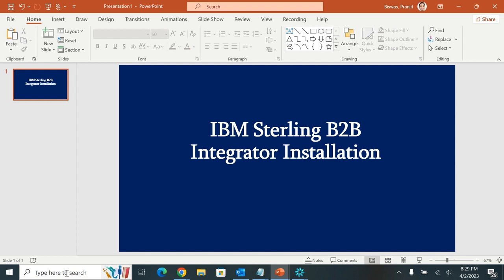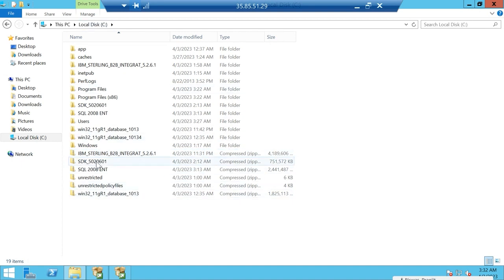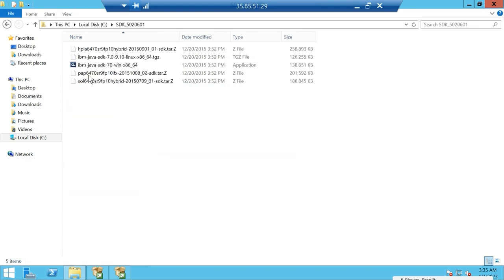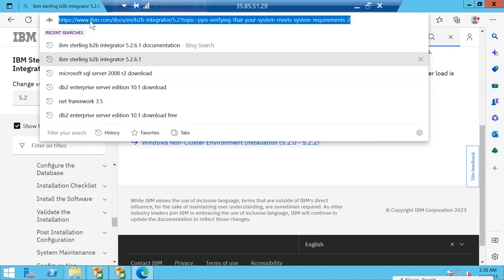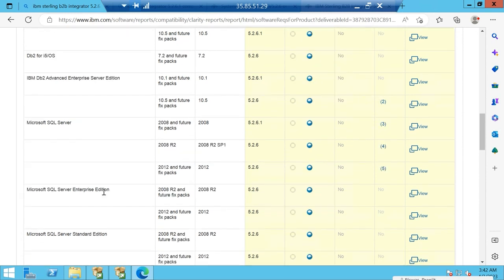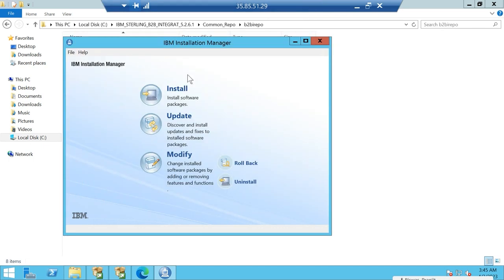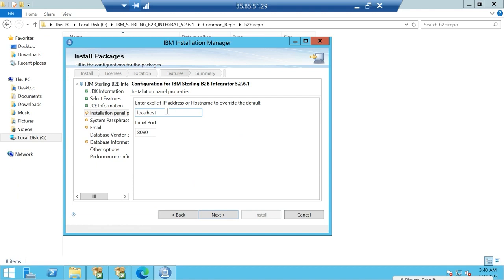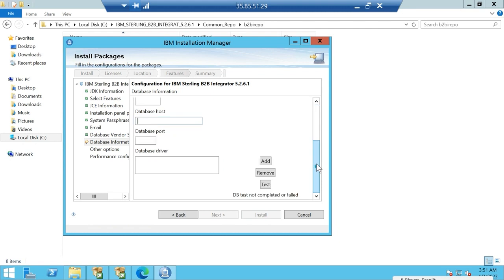Sterling B2B Integrator 5.2.6.1 Install Steps | Windows 2012 64 Bit OS | Developer to Administrator